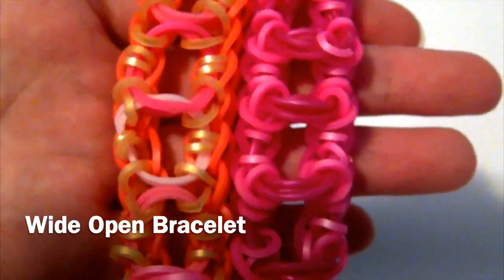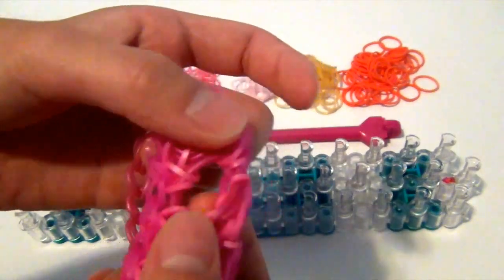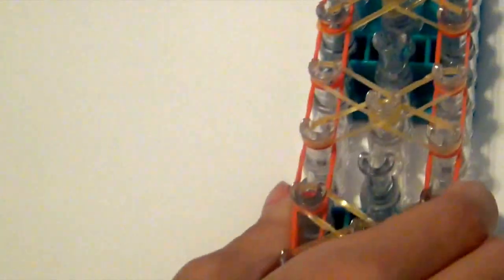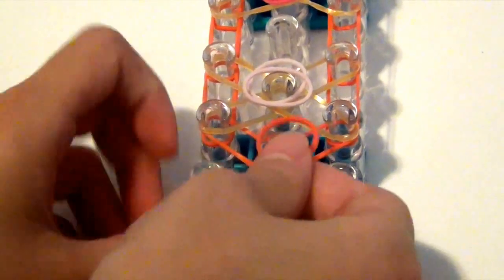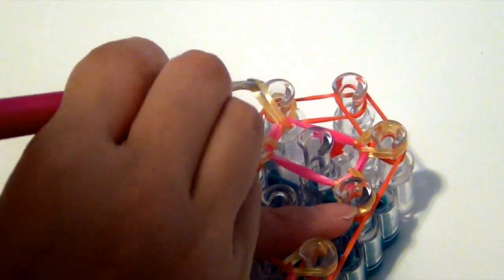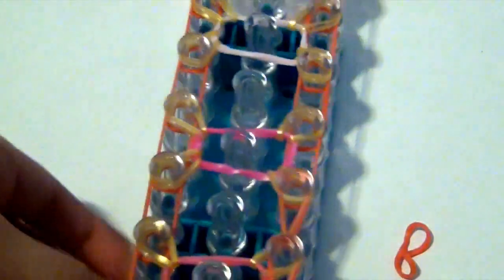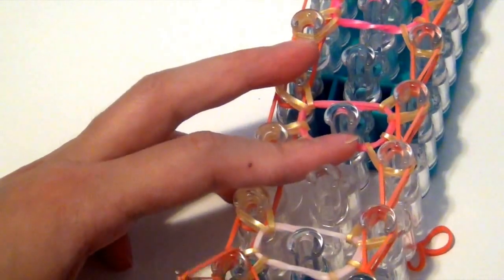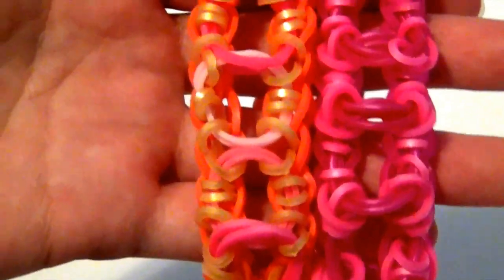Wide Open Rainbow Loom Bracelet Tutorial (Original Design)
Hey guys sorry I haven't posted in a while I have been really busy. Hopefully this will make up for it. This bracelet has a really unique look to it and it is quite simple. Bye!